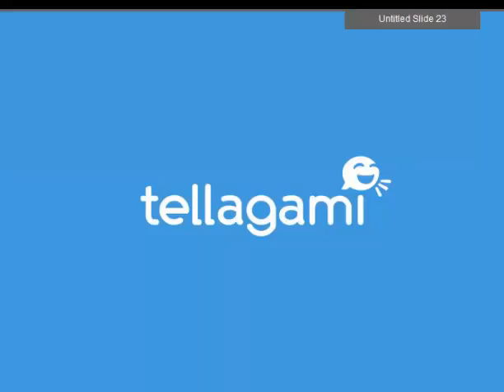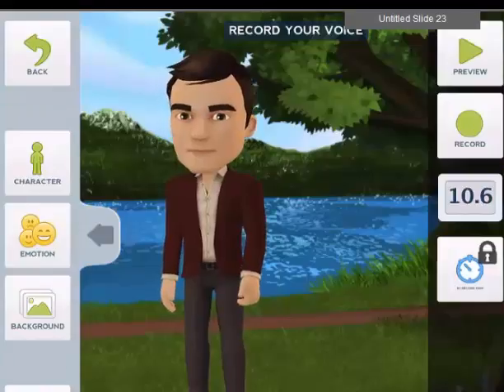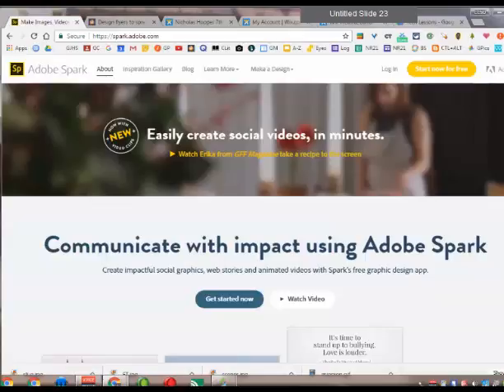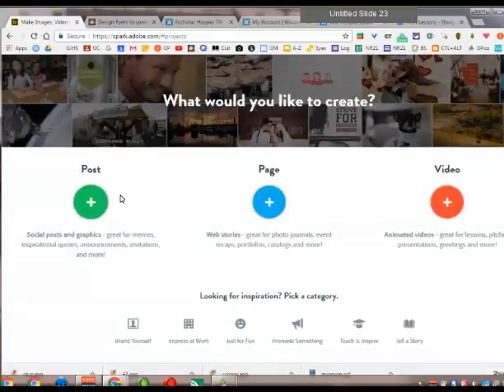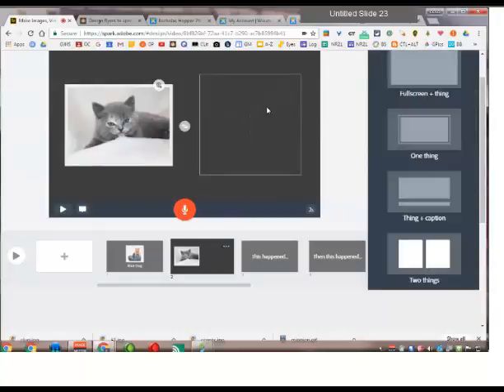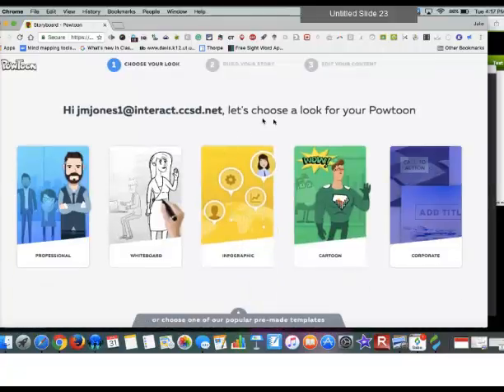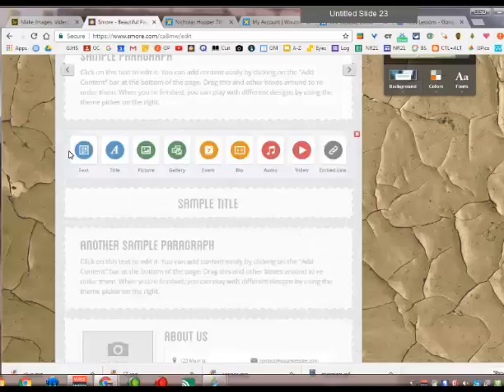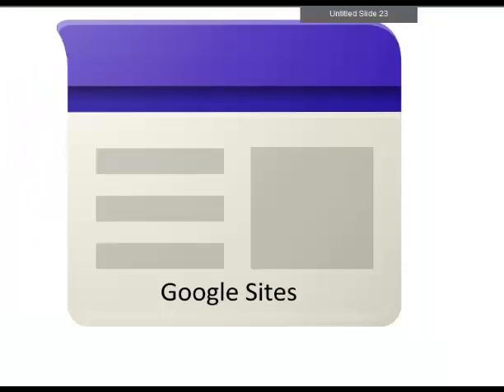Digital Publishing and Portfolios Webinar1.31.2017